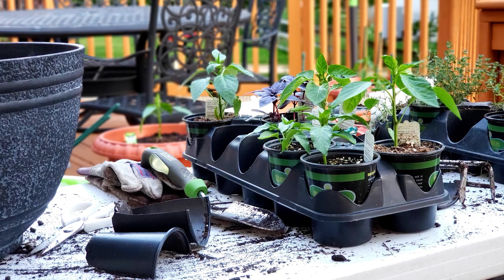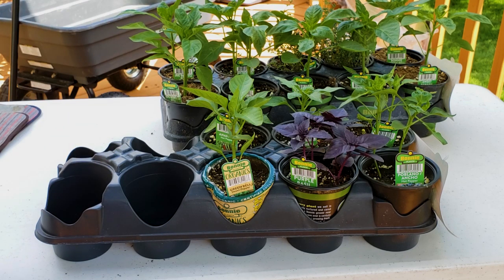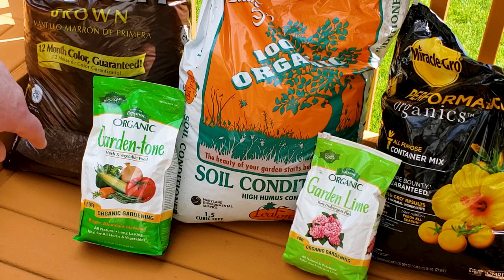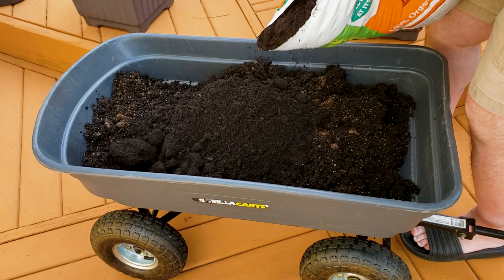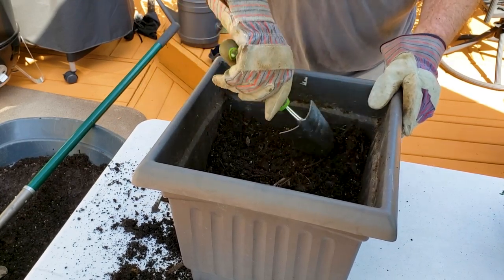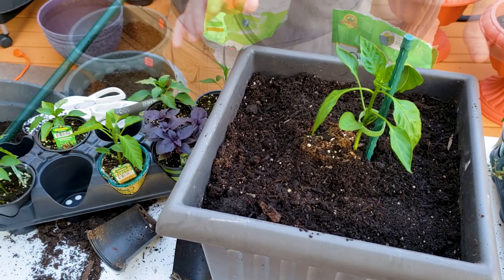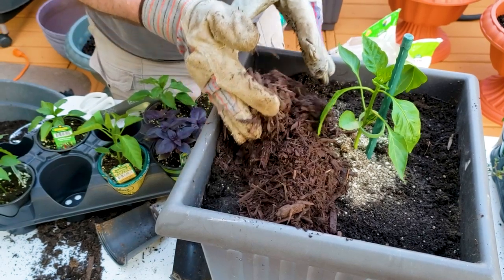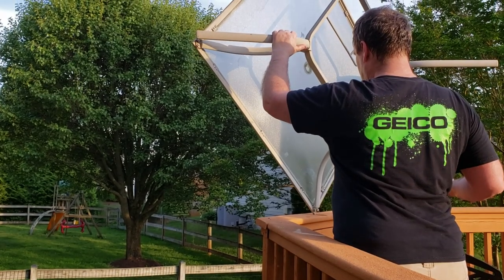Container Gardening for Beginners | Planting a Small Vegetable Garden | What's Up Wednesday!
Container Gardening for Beginners. Planting a Small Vegetable Garden. What's Up Wednesday! We are planting a small container garden on our deck. We had a lot of luck last year with several varieties of peppers. This year we are planting bell peppers, Big Bertha peppers, banana peppers, Anaheim peppers, and poblano peppers. We are also planting a few herbs including thyme and basil. Join us as we plant our garden!

Gorilla Cart
Espoma Organic Garden Tone Herb & Vegetable Food
Espoma Garden Lime Soil Amendment
Miracle-Grow Performance All Purpose Container Mix
Ames Stainless Steel Hand Trowel
Ames Hand Cultivator

KitchenAid Pro 600 Stand Mixer
KitchenAid Proline 7 Quart Stand Mixer

for a copy of all my recipes!